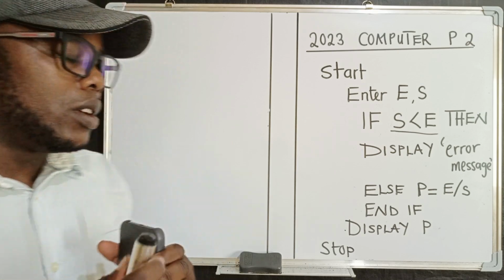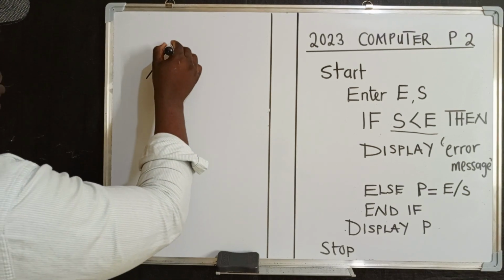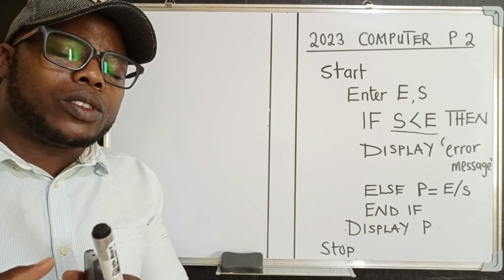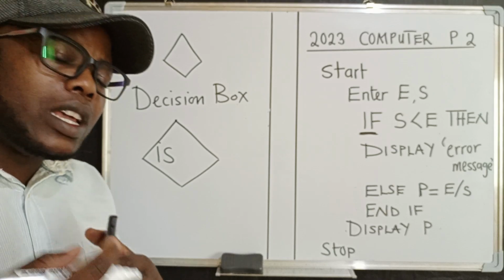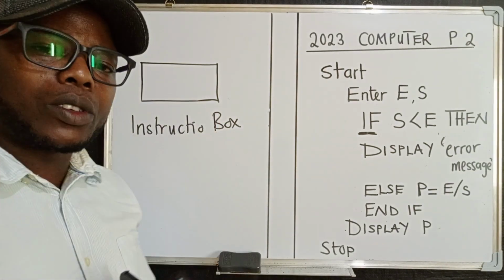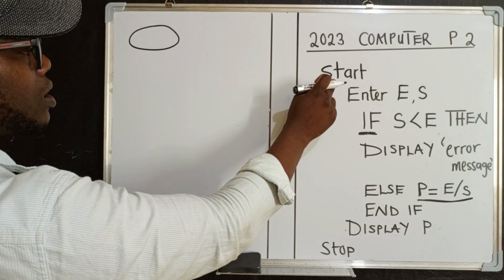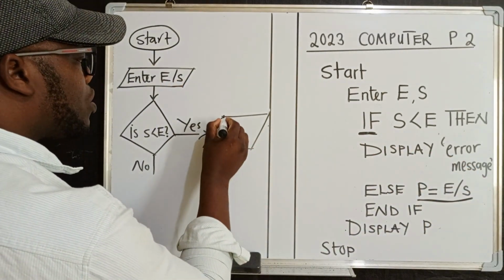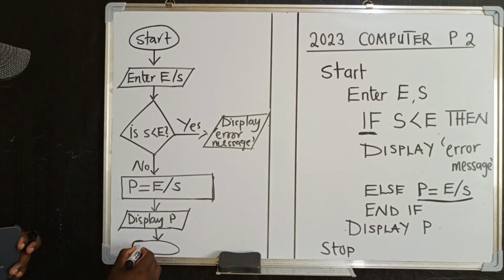2023 Computer | Pseudocode to Flow chart.